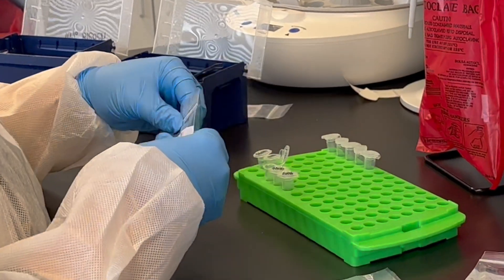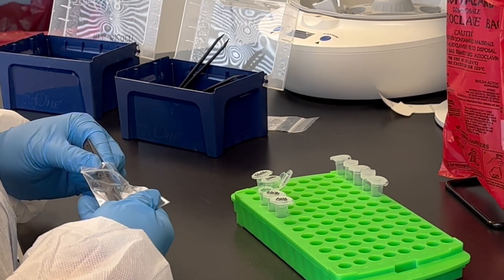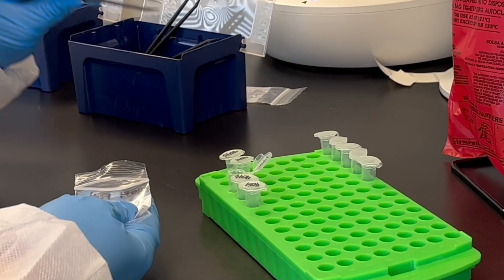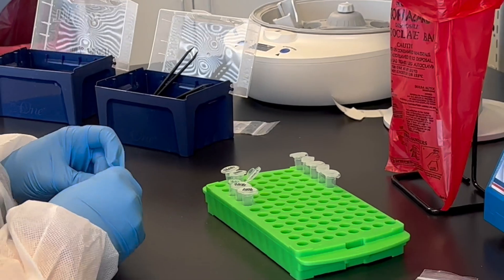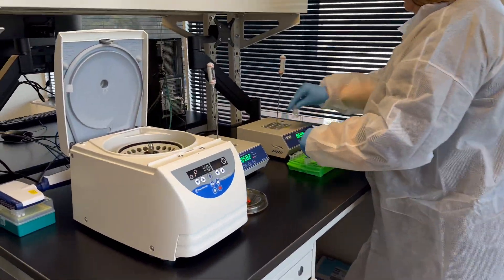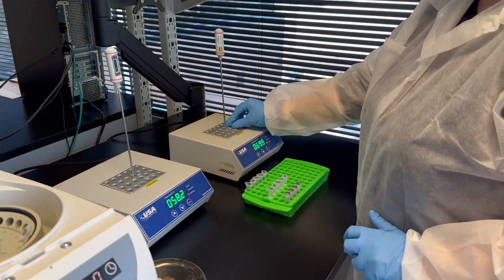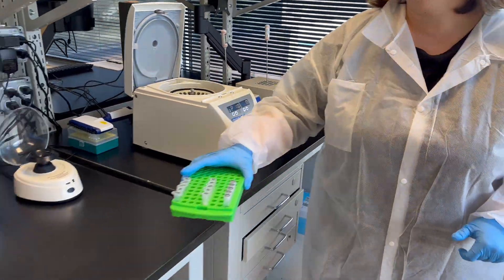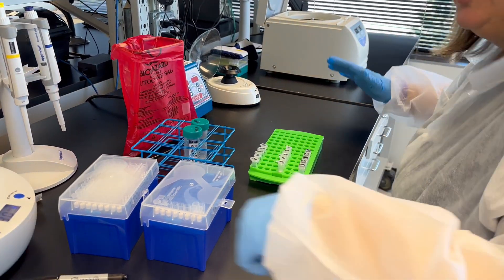The Pathology Lab at Weil Foot 7 Ankle Institute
Most patients don't realize that we have our very own Pathology lab at WFAI to analyze samples from nails, skin or even bones for bacterial or fungal infection, or even to help diagnose cancer. Dr. Katerina Grigoropoulos explains how she uses the Pathology Lab to help her develop the best treatment for each patient.

Visit weil4feet.com to learn more about our innovative foot and ankle treatment options and to make an appointment with one of our board certified podiatrists today!